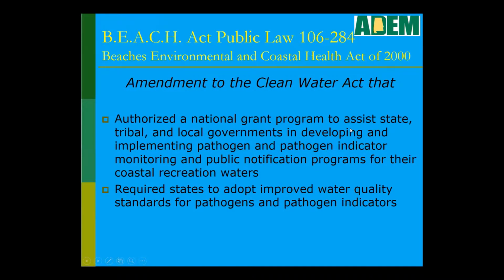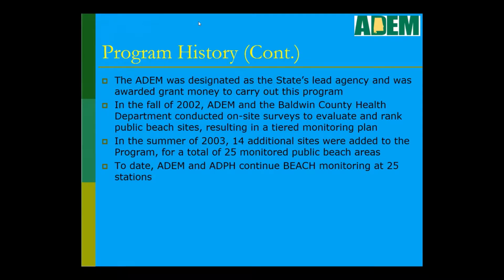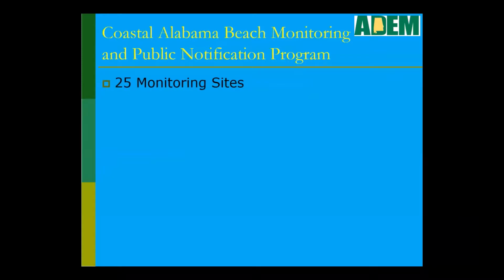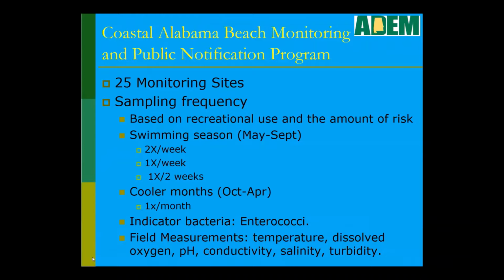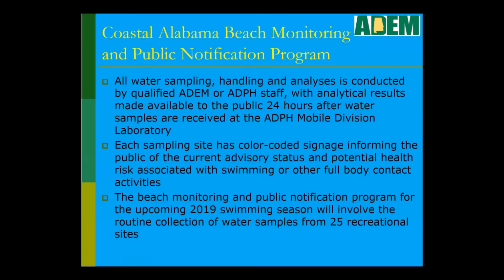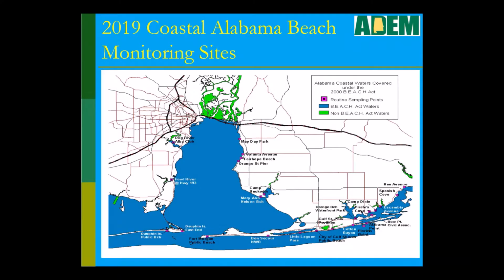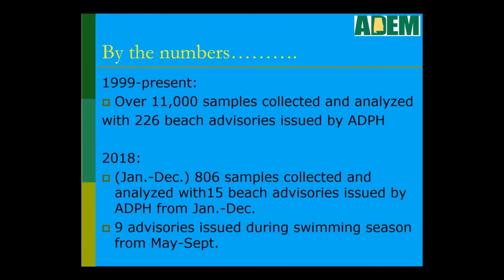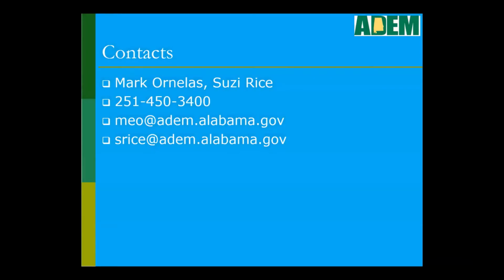Mark Ornelas, the BEACH Act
Mark Ornelas of the Alabama Department of Environmental Management discussed his state’s implementation of the federal Beaches Environmental Assessment and Coastal Health (BEACH) Act, which funds regular bacterial monitoring. This presentation was given as part of the “Harmful algal blooms in coastal Alabama and Mississippi” held on June 13, 2019, in Mobile, Alabama.